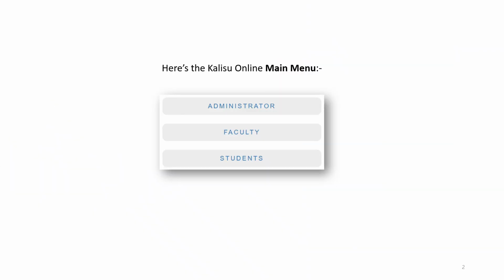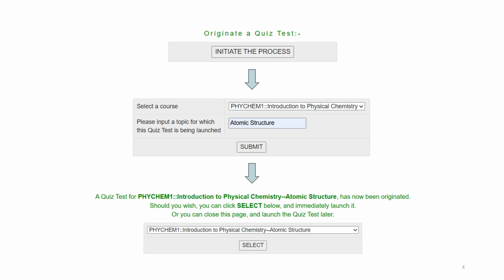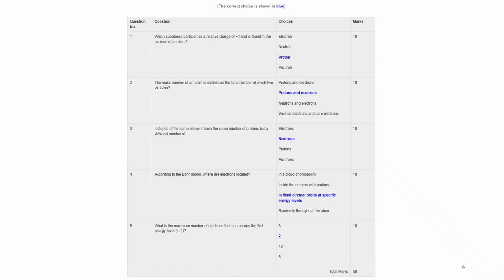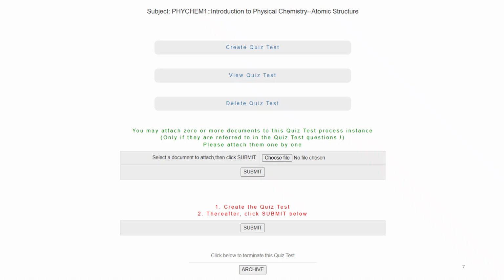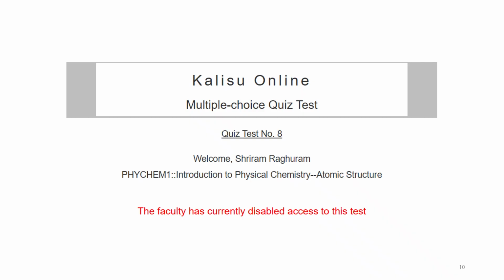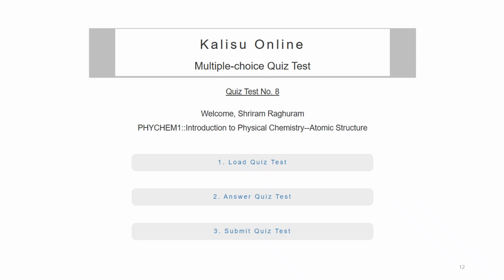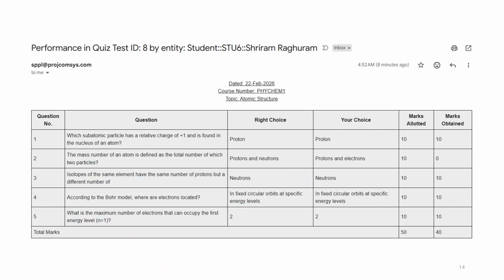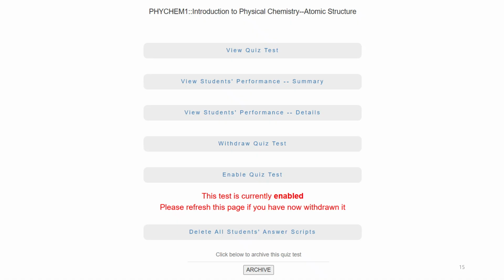Kalisu Online Quiz Tests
In this video, we show you how to create and launch a multiple-choice quiz test on the Kalisu Online platform.